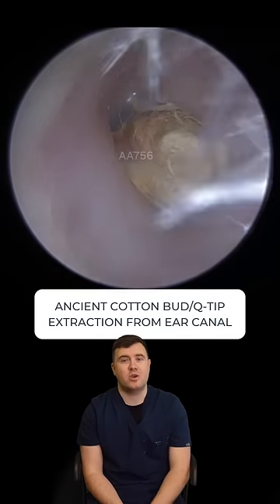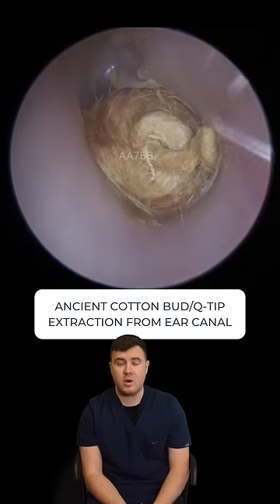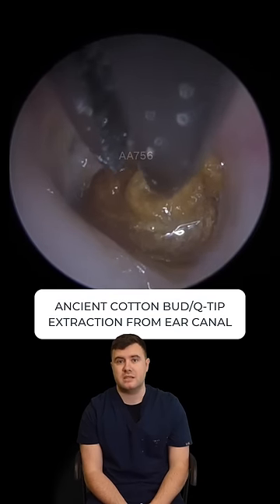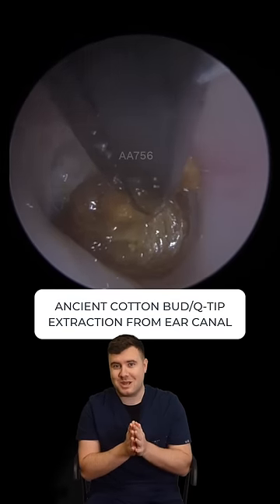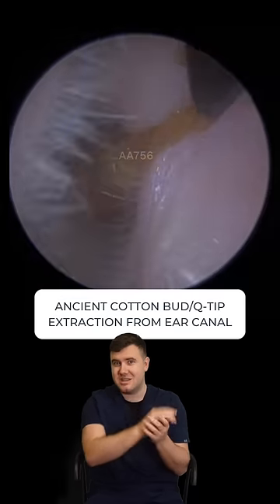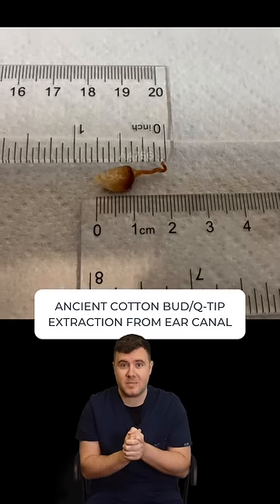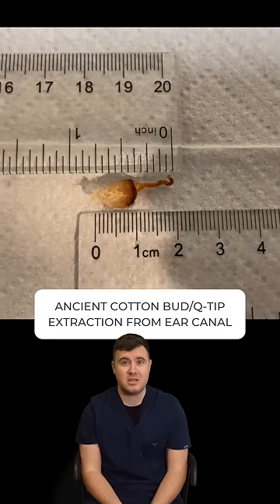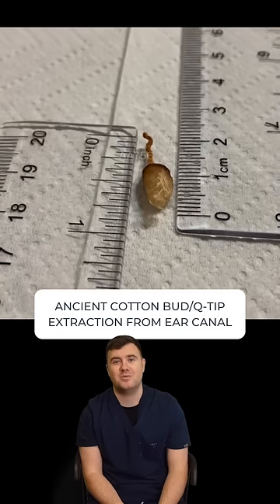ANCIENT COTTON BUD/Q-TIP REMOVAL FROM EAR CANAL - EP756